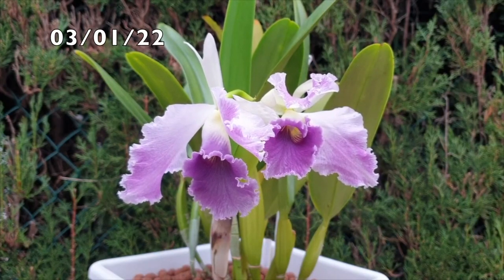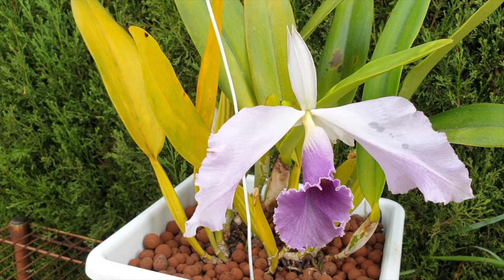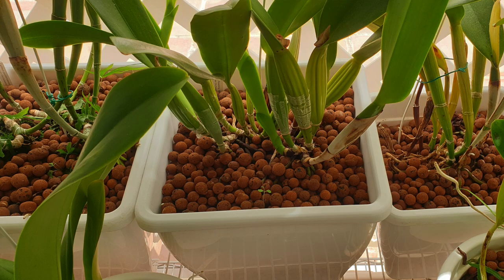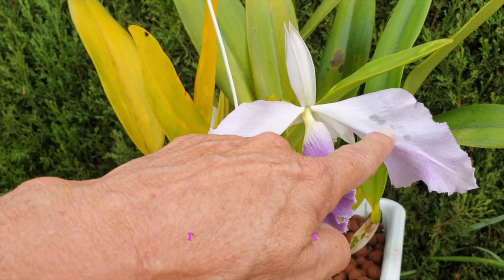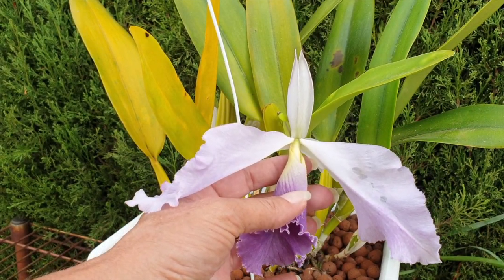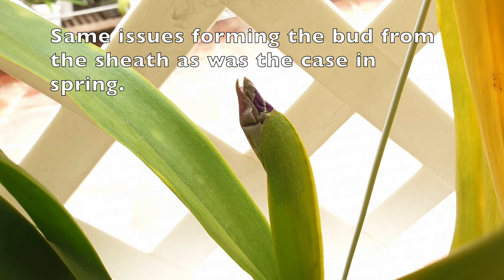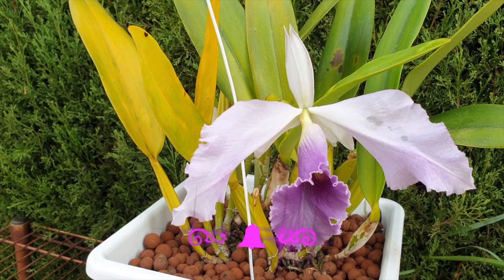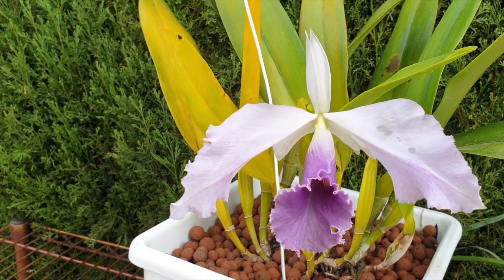Deformed blooms again! WHY?? Cattleya C.G. Roebling deformed bloom, for the 2nd time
YOUR opinion matters... now that Cattleya C.G. Roebling has had a great time in the great outdoors with plenty of light, fertilizer, supplements and water, she is blooming with a single deformed bloom. I was not expecting this. She bloomed deformed in Spring of 2022, but, back then, I thought it was because of lack of light throughout the winter. I look forward to your opinion, as to why this has happened even though the conditions were ideal while she was growing her new growths. Why do orchid have deformed blooms? What makes orchids grow deformed blooms?orchidcare
My environment:
Mediterranean climate, hot summers / mild winters
45% - 85% humidity, with regular airflow
Orchid growing supplies:
               Seramis, Akadama
Water: Reverse Osmosis
Insecticidal Soap
General PPM: 300 Summer, or in active growth
                          150 Winter, RO Water and KelpMax only